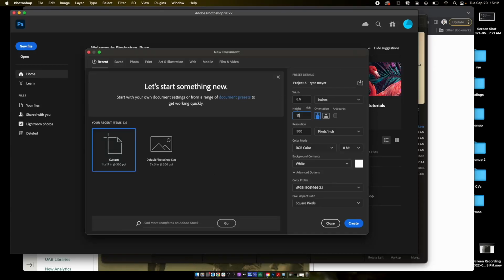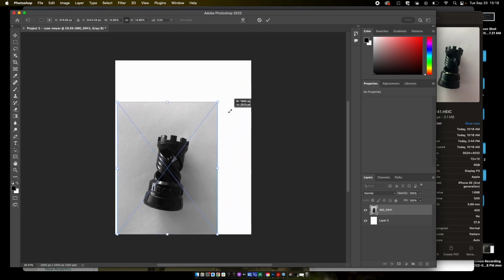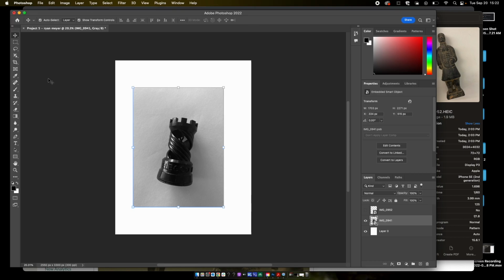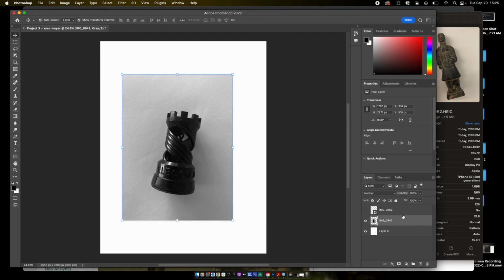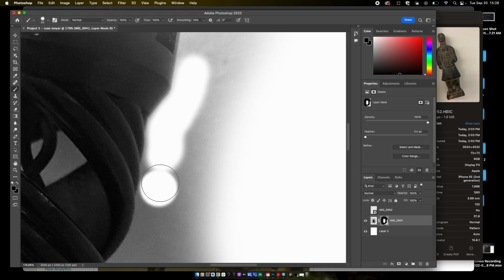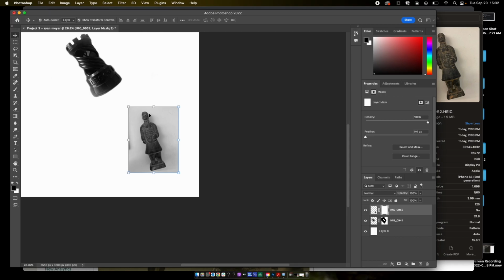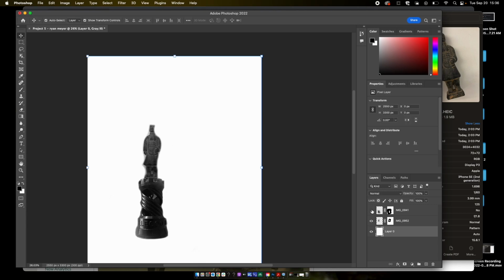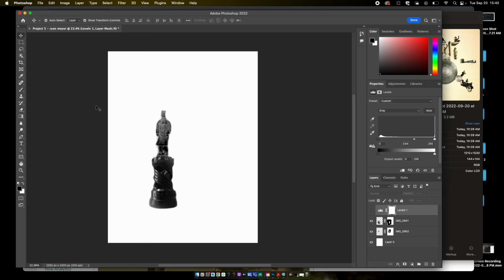project 5 photoshop demo 1